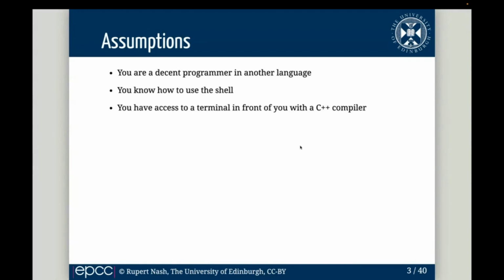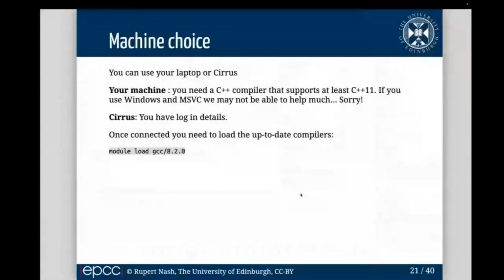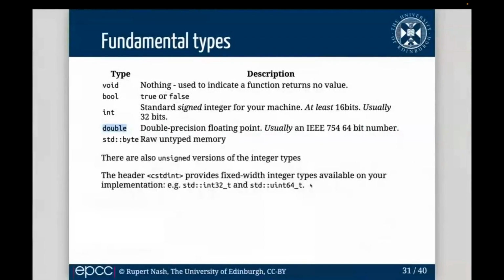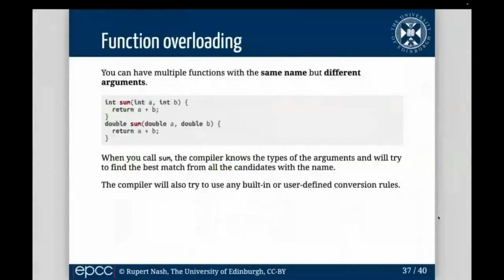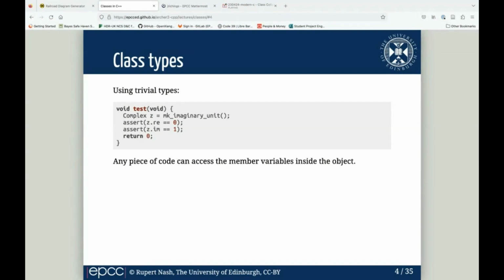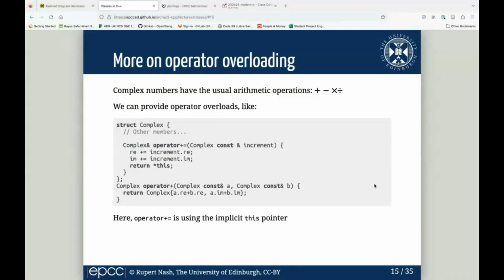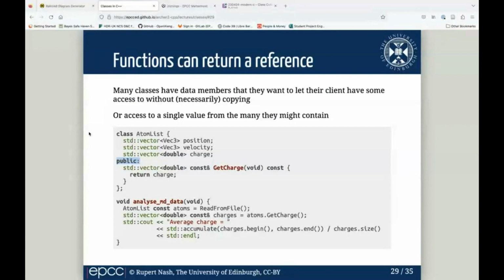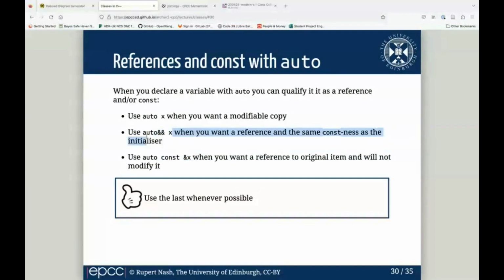ARCHER2 Modern C++ for Computational Scientists - Session 1